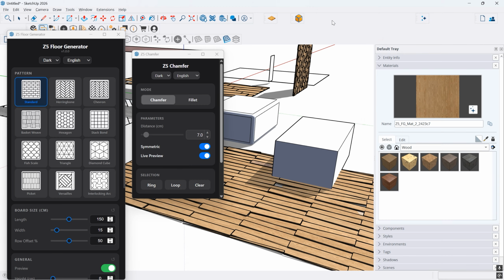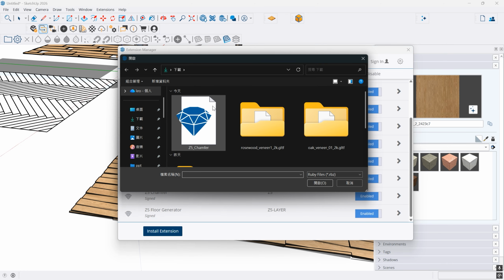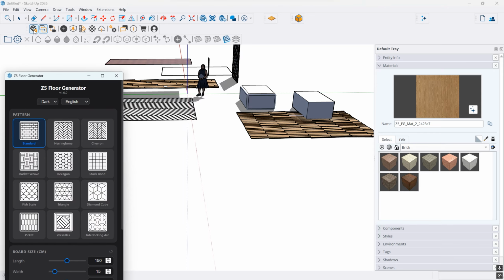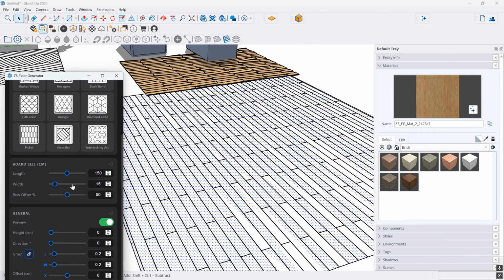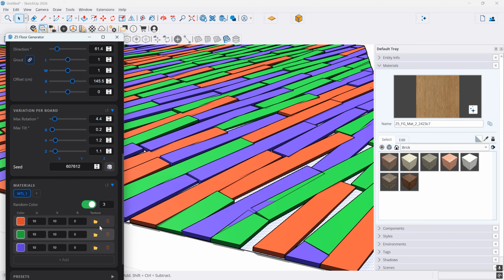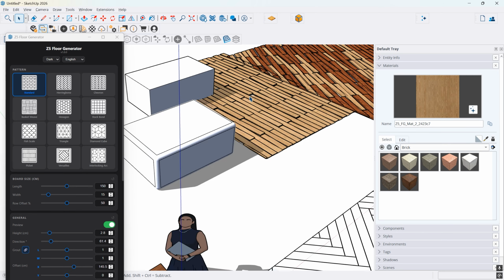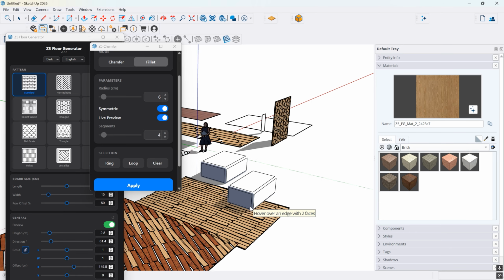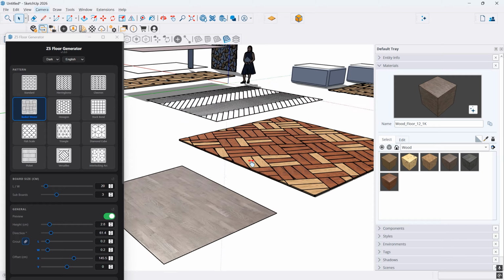No More Flat Textures! SketchUp Z5 Floor Generator & Chamfer Tutorial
Become members today! (You can View Video first!! & download scene file first!)成為這個頻道的會員並獲得獎勵：

Still using flat built-in textures? In this video, I’ll walk you through the essential SketchUp plugins: Z5 Floor Generator and Z5 Chamfer. From installation to real-time previews of 12 premium patterns, learn how to generate 3D floors with actual thickness and realistic gaps to massively improve your renders!

(1 Key activates up to 3 devices)at checkout for $5 USD off!

Timestamps:
00:00 Why do you need 3D floors?
00:38  How to install and enable the plugin
01:52 12 pattern styles & live preview
03:26 Adjusting thickness, gaps, and details
04:40 5 Chamfer tool demonstration
06:33 Summary & $5 Discount code

✨ Core Features:

    Say goodbye to flat textures. Create actual 3D boards and grout gaps

    Real-Time Preview
     Watch your floor update instantly as you adjust dimensions.

    12 Premium Patterns
     Includes Herringbone, Chevron, Fish Scale, etc.

    Intuitive Chamfer Tool:
    Smooth out sharp edges for better lighting and shadows.

Thank you for supporting independent developers and the SketchUp community!